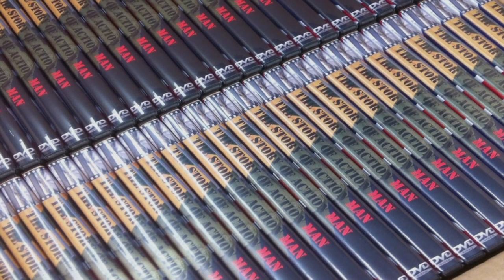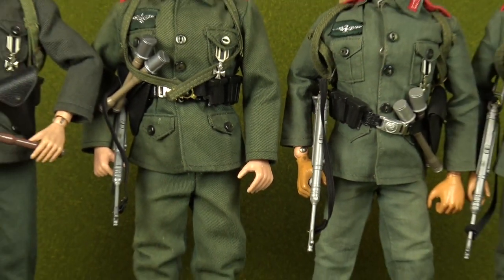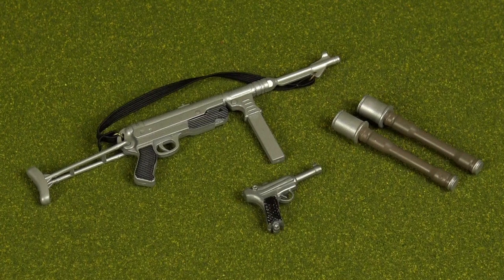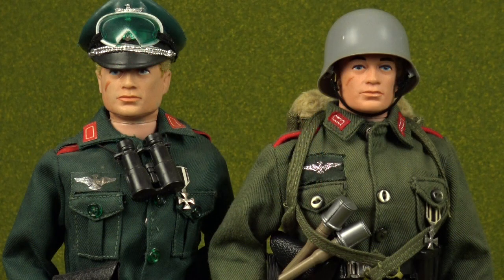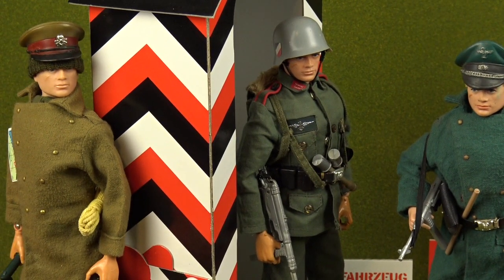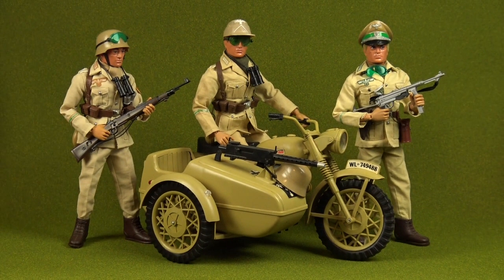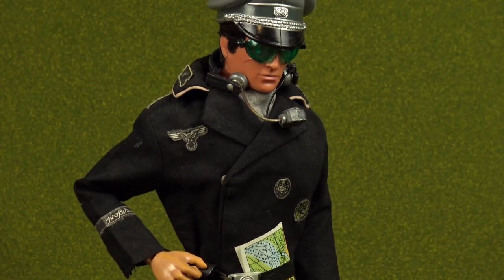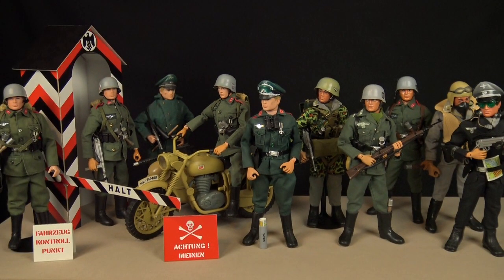The Action Man German Army - Vintage Toy Review / Retrospective - Palitoy